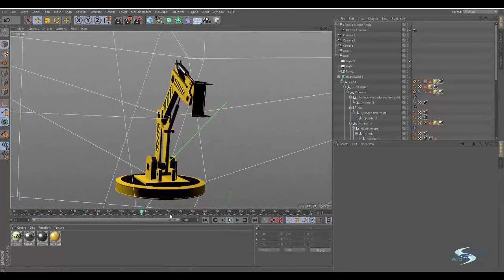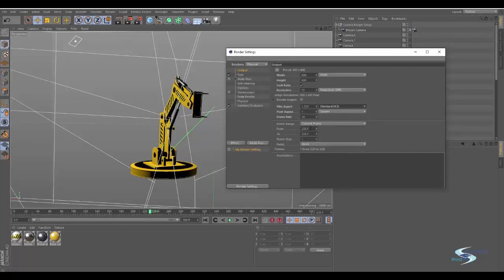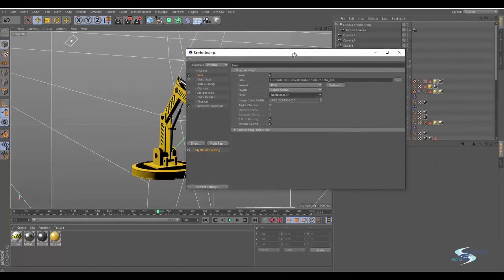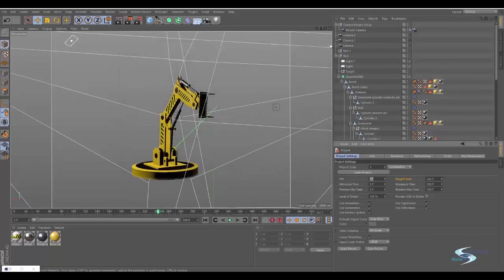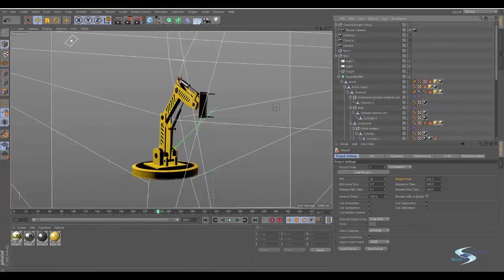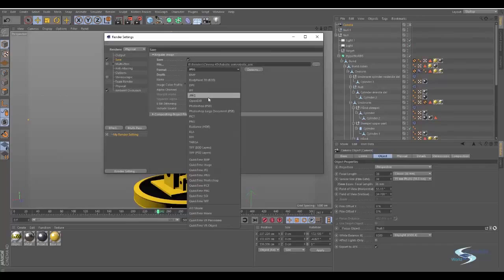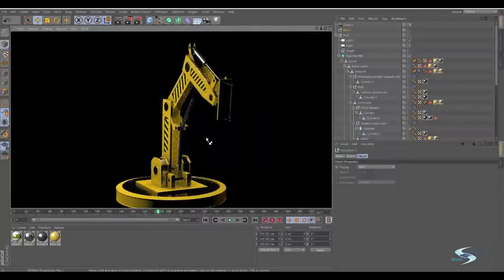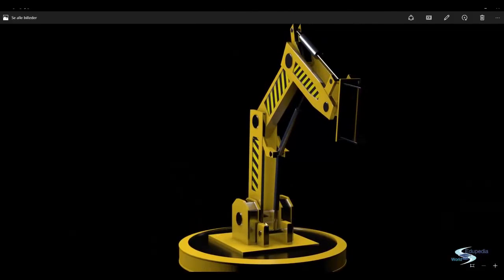Rendering In Cinema 4D | Steps & Tools To Perform Rendering | Chapter 4 (Contd..);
# Topic Covered
⇒Rendering Your Scene
⇒How To Render the Animation
⇒The computer will go through each frames and render
    out and save it as individual images
⇒Render Settings
⇒Picture Viewer
⇒Frame Rate Settings
⇒Importing Rendered images to
    After Effects
⇒High Quality Render -
⇒High Resolution settings(Full HD)